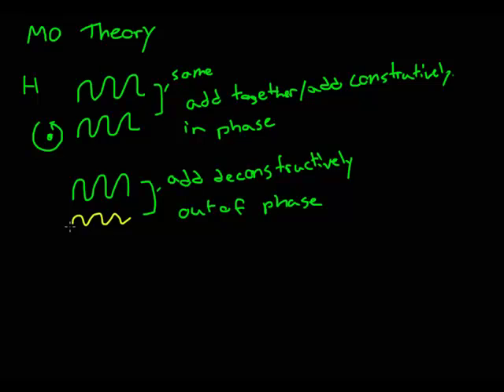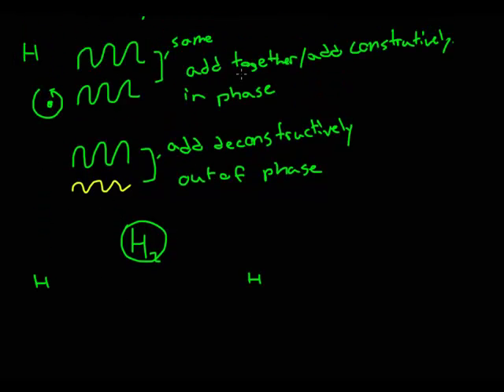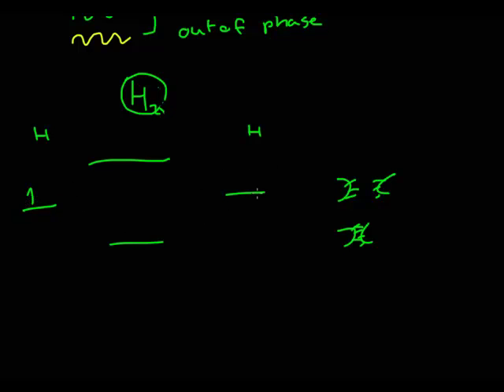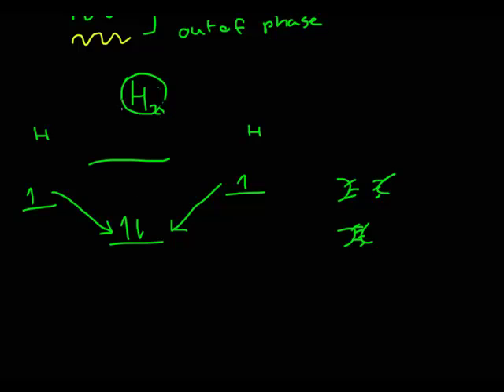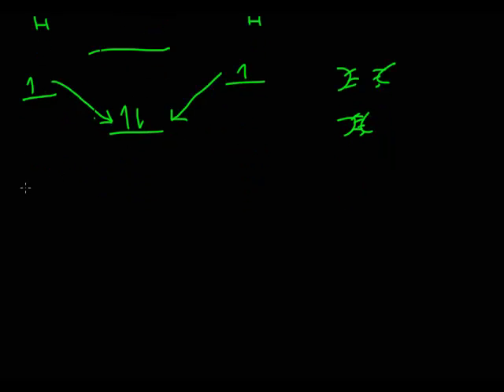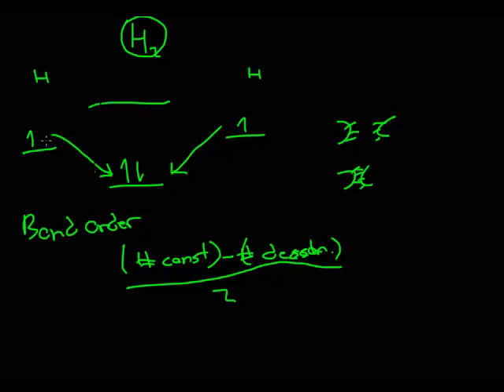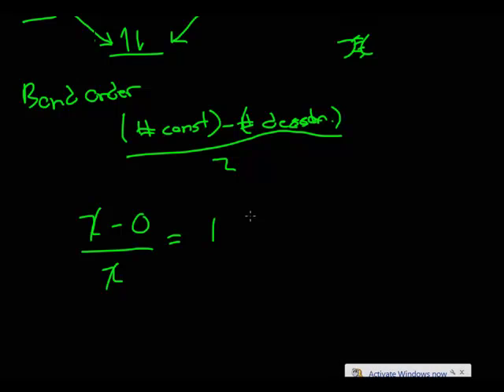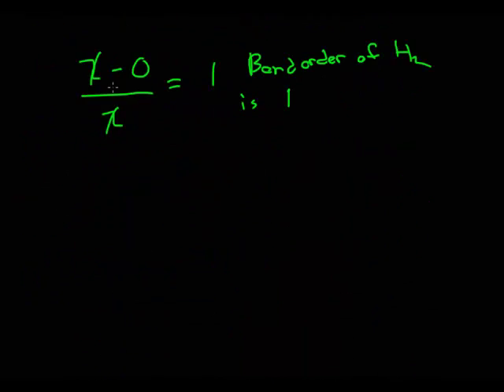Introduction to Molecular Orbital Theory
This is a very basic introduction to molecular orbital theory. It covers the basics of how to solve for bond order. The intuition of bond order, orbital configurations and anti-bonding will be covered in later videos.